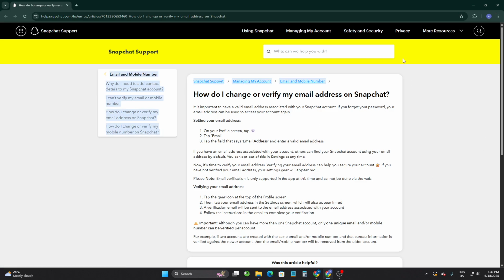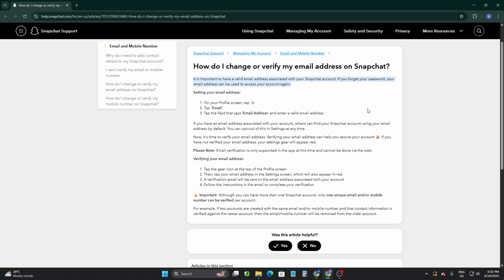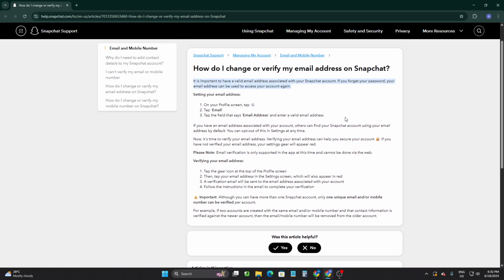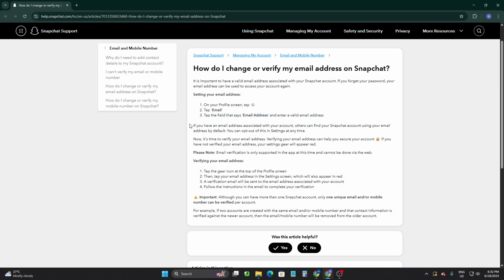How To Change Payment Method Gmail in Snapchat - (2026)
In this video, you’ll learn How To Change Payment Method Gmail in Snapchat quickly and easily. We’ll walk you through updating your payment details using your Gmail account on Snapchat, covering steps for billing, subscriptions, and secure payment management to keep your account up to date.